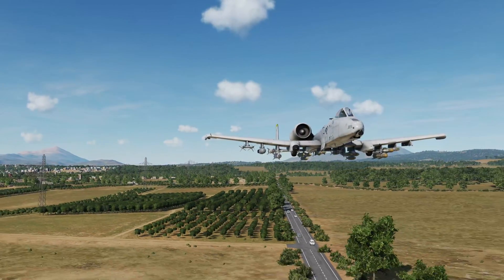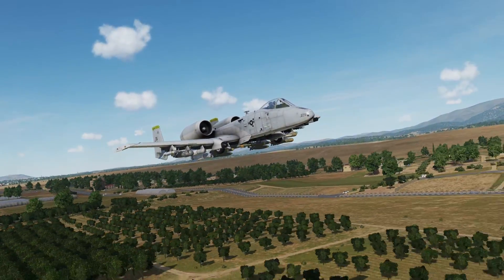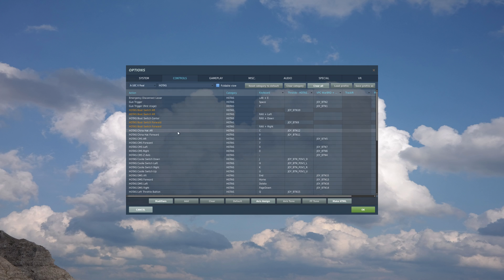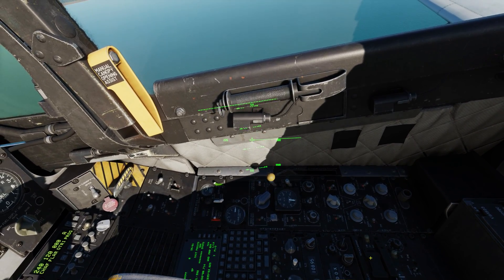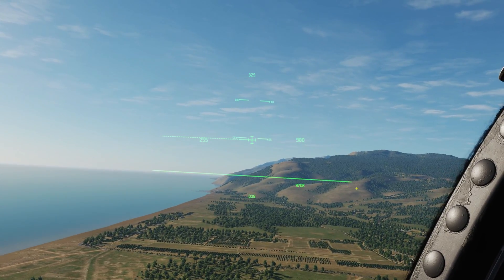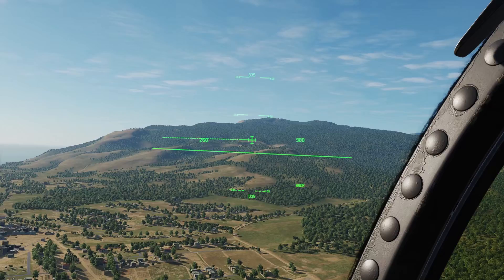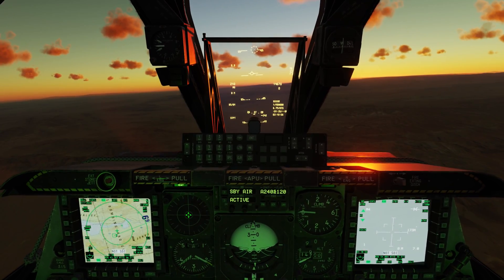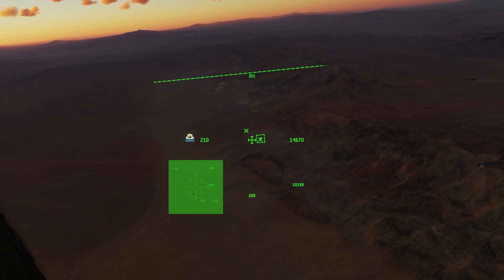DCS: A-10C II Tank Killer | Helmet Mounted Cueing System (HMCS)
In this final preview video for DCS: A-10C II Tank Killer, we’ll look at the new Helmet Mounted Cueing System, or HMCS. The HMCS consists of several sub-systems, but we’ll focus on the Helmet Mounted Display (HMD) and the Profile Editor in this video.

The HMCS provides excellent situational awareness and the ability to cue weapons and sensors by just looking at the target and setting a designation. Please note though that his is not the same helmet implementation as for the Viper and Hornet systems; it is in many ways far superior in the air-to-ground mode.

HMCS HOTAS Commands

Display Management Switch (DMS)

Forward Short Increase HMD Brightness
Forward Long Increase HMD Brightness
Aft Short Decrease HMD Brightness
Aft Long Decrease HMD Brightness
Left Short Display Right MFCD TGP Video
Left Long HMD On/Off
Right Short Cycle HMCS Profiles
Right Long Slave TGP to HMCS Line of Sight

Target Management Switch (TMS)

Forward Short Hook Symbol Under Crosshair
Forward Long Make Hooked Object or HDC SPI
Aft Short Unhook Symbol
Aft Long Reset SPI to Steerpoint
Left Short Acknowledge WCN
Left Long Broadcast SPI
Right Short Create Mark Point at HDC
Right Long Make Last Mark Point SPI